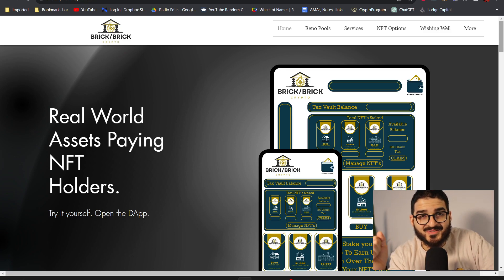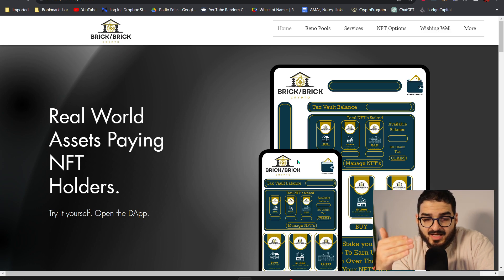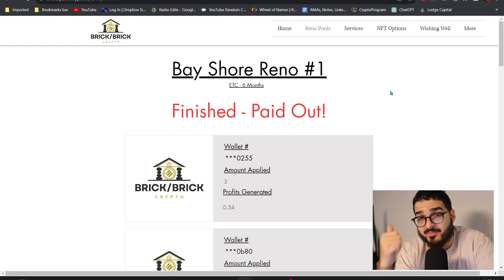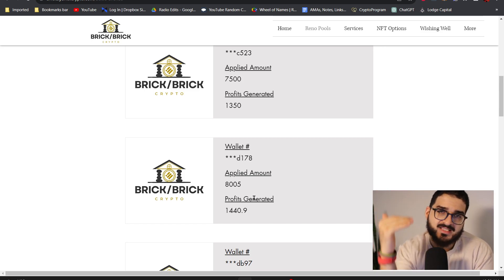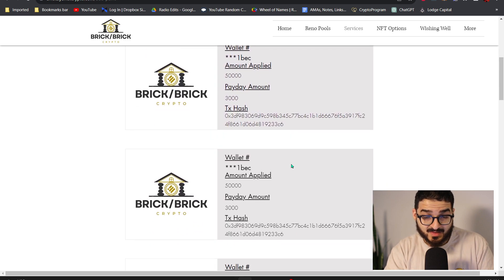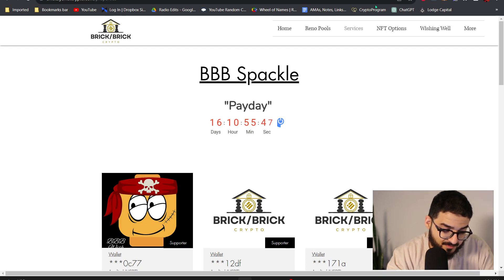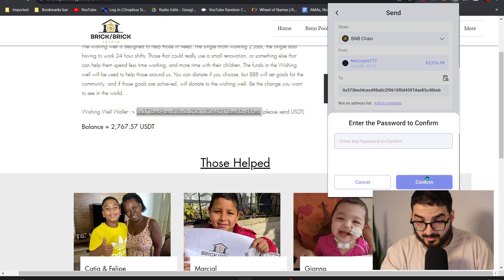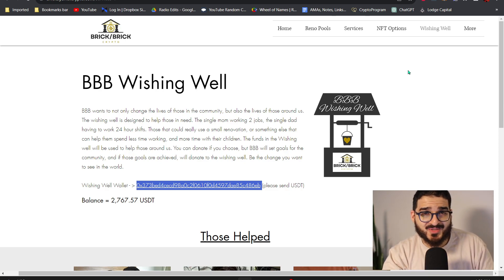Brick by Brick Crypto - New Service Pool + Changing Peoples Lives, One Brick at a Time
I am so happy to be back with another Brick by Brick video. Enjoy this Service pools Update, as well as a small donation to the Whishing Well.

Boom!

Title:  Brick by Brick Crypto - New Service Pool + Changing People's Lives, One Brick at a Time

★ RESOURCES ★

( NFA )
Nothing contained on our Site constitutes a solicitation, recommendation, endorsement, or offer by HII or any third-party service provider to buy or sell any securities or other financial instruments in this or in any other jurisdiction in which such solicitation or offer would be unlawful under the securities laws of such jurisdiction.

All Content on this site is information of a general nature and does not address the circumstances of any particular individual or entity. Nothing in the Site constitutes professional and/or financial advice, nor does any information on the Site constitute a comprehensive or complete statement of the matters discussed or the law relating thereto. HII is not a fiduciary by virtue of any person’s use of or access to the Site or Content. You alone assume the sole responsibility of evaluating the merits and risks associated with the use of any information or other Content on the Site before making any decisions based on such information or other Content. In exchange for using the Site, you agree not to hold HII, its affiliates, or any third-party service provider liable for any possible claim for damages arising from any decision you make based on information or other Content made available to you through the Site.